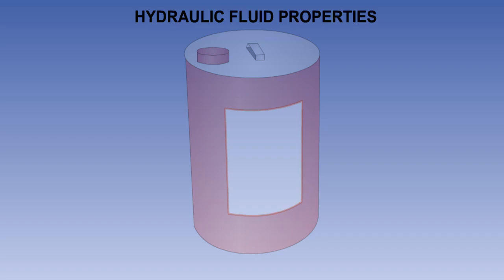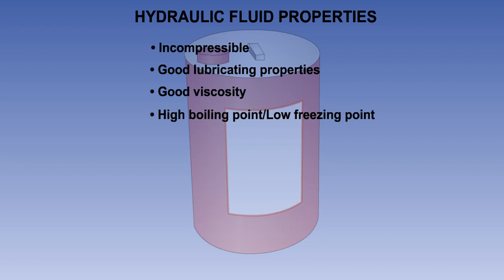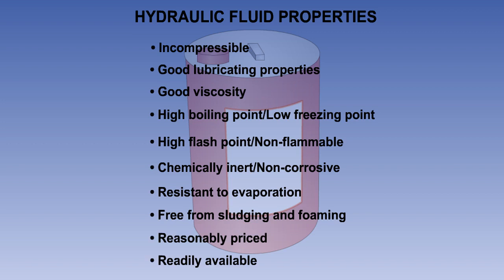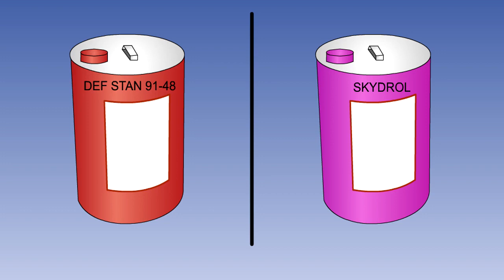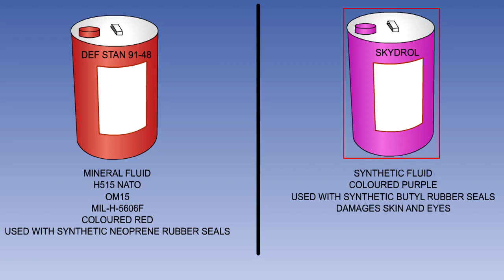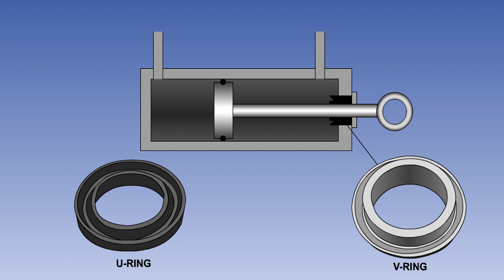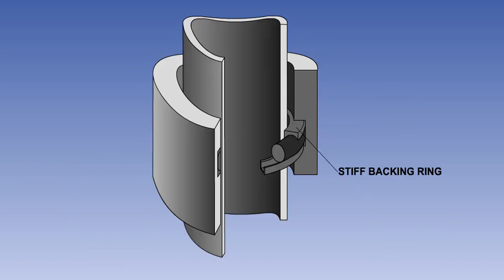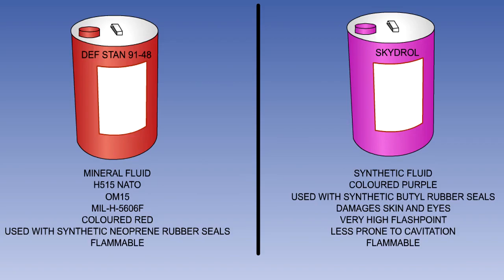05 ATPL Training Airframes & Systems 5 Hydraulics Fluids, Pipelines and Seals 720 X 1280